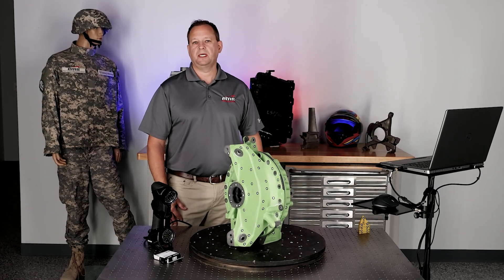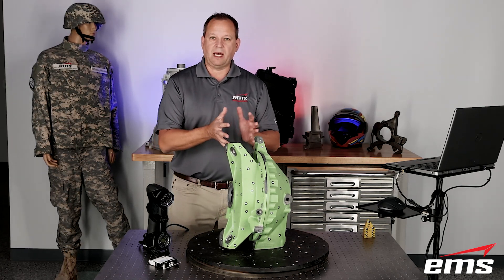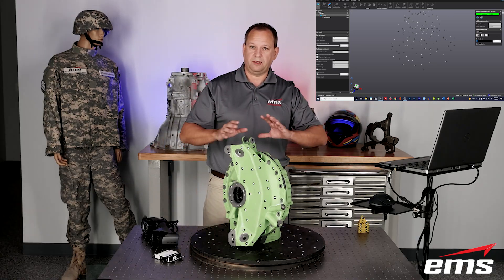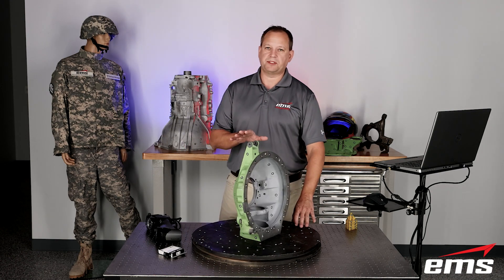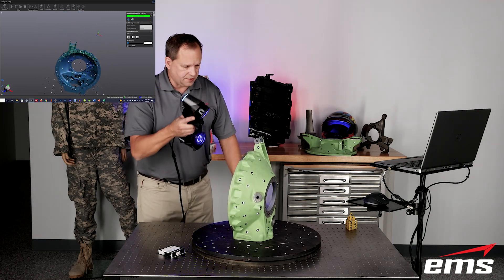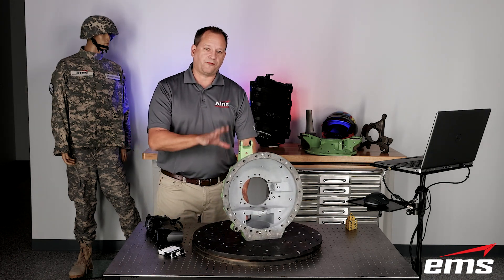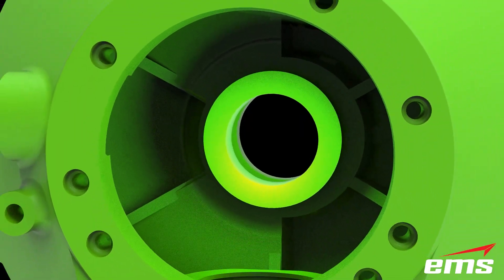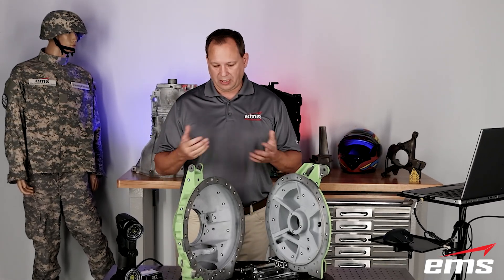3D Scanning Assemblies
What if you could 3D scan a group of parts in their assembled state and be able to scan all of internal features?  In this video we show you how to do it.  This allows you to 3D scan multiple parts in a specific configuration that may be important to you.